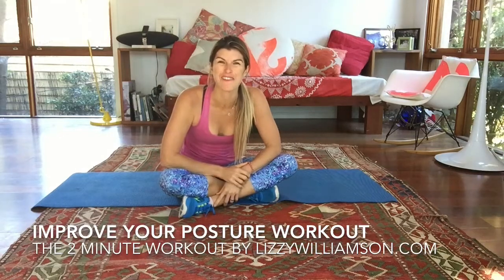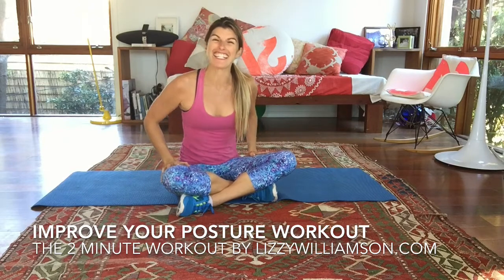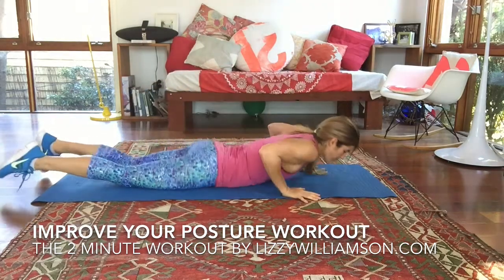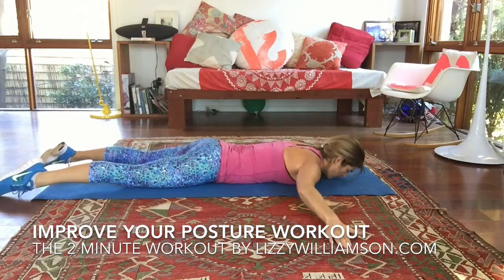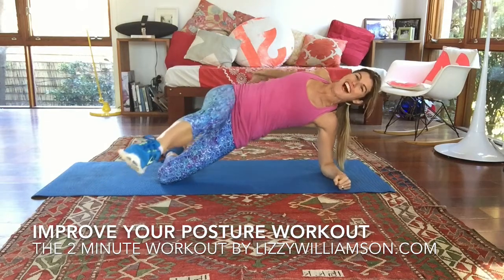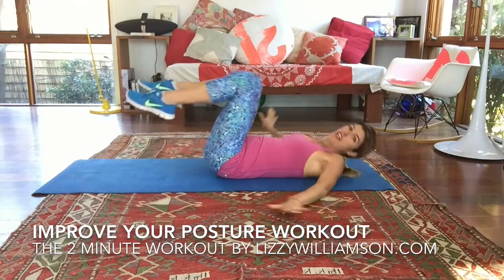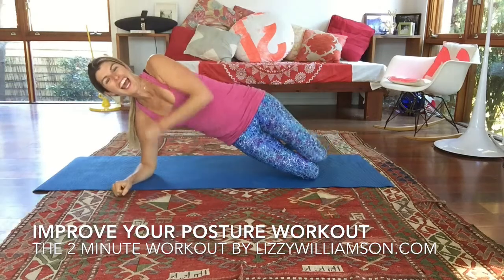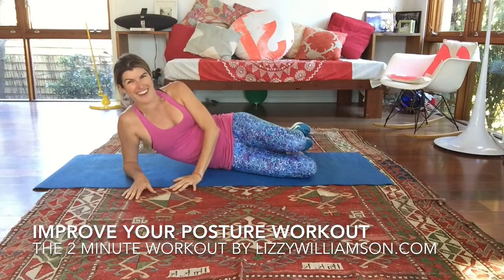Good Posture Workout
Improve your posture, open up your chest and strengthen your lower back and core with these 3 moves on the floor. Select HD on the Settings wheel for best quality viewing. Enjoy!